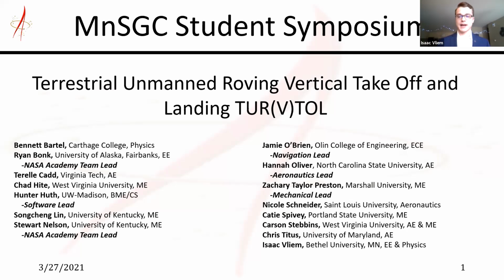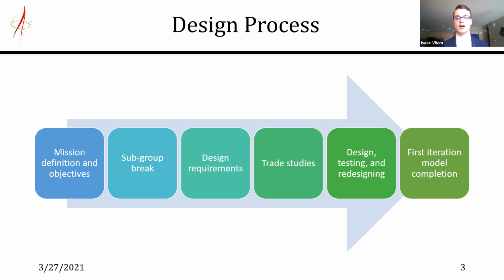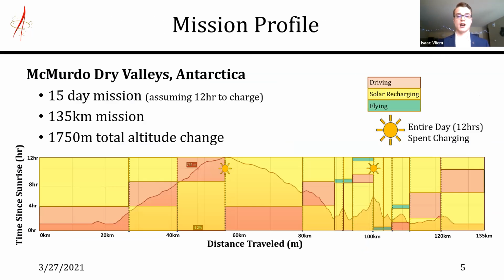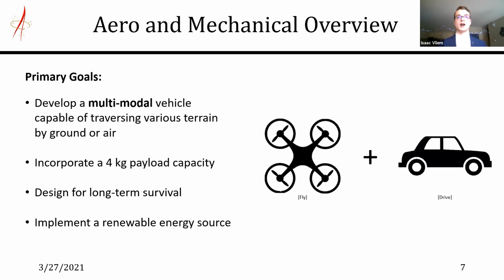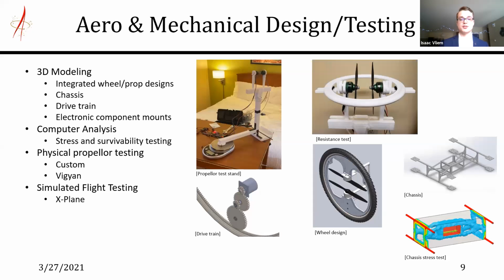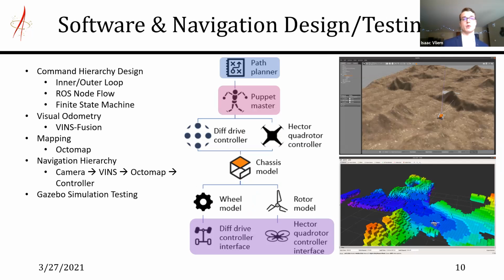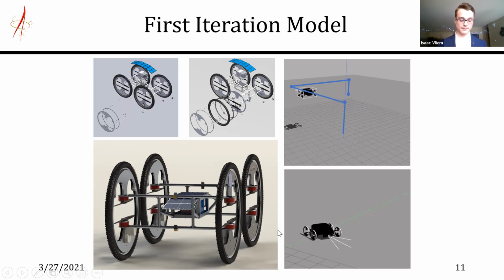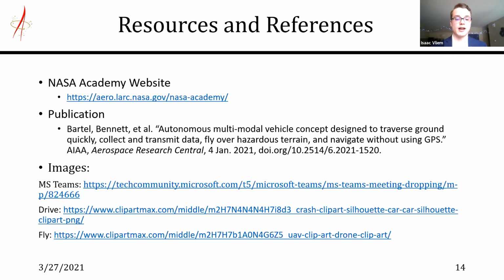NASA Center Internship Talk 3 Isaac Vliem Bethel Langley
Terrestrial Unmanned Roving Vertical Take Off and Landing TUR(V)TOL